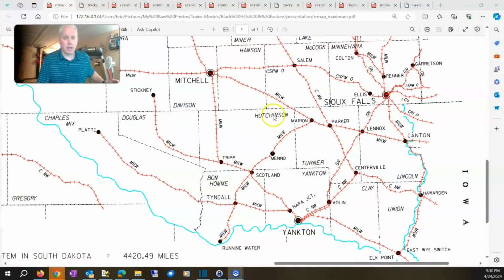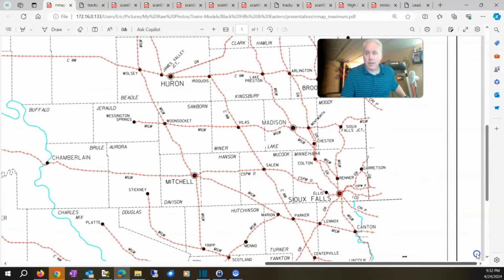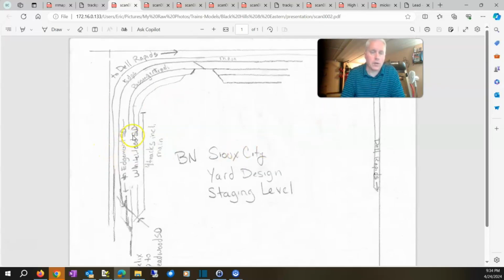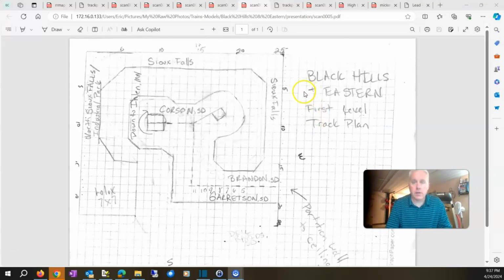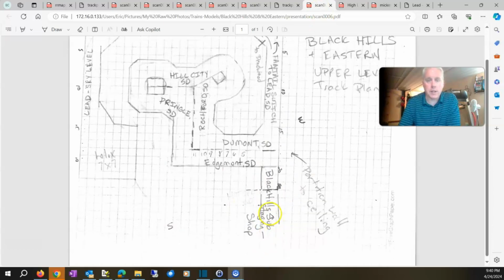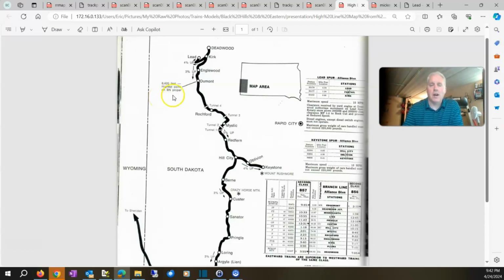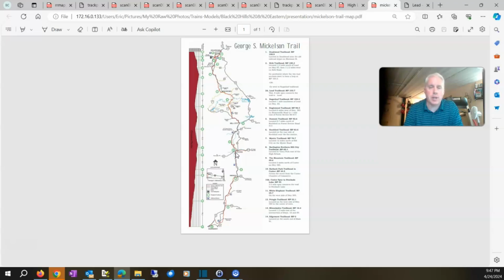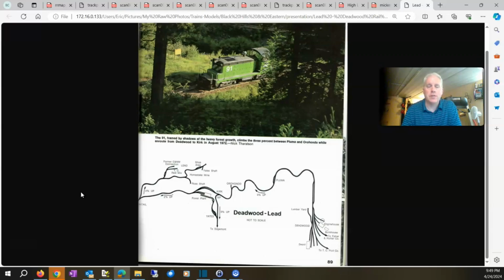BH&E HO Scale Model Railroad Benchwork/Track Plan and Request for Input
Who am I kidding...  This is a benchwork plan with town names overlaid on it.  I show some design rationale and maps from the real world.  We take a very brief look at selective compression.  And finally, I ask a question about the elephant in the room.  Track Planning Software.

Per my mention in the latter part of my video, one of many times where Burr Stewart@muchfunwithtrains mentions the 'Jet Job':

At some point in the near future, I hope to run trains all the way up the High Line to Deadwood and over to Lead (pronounced Leed).  Other videos in this quick series on BH&E layout design: